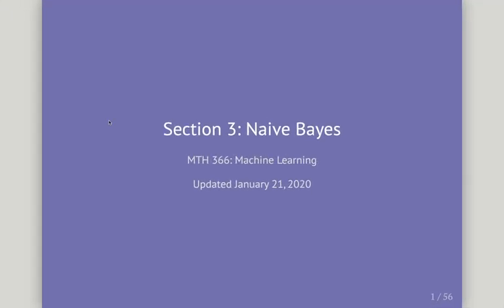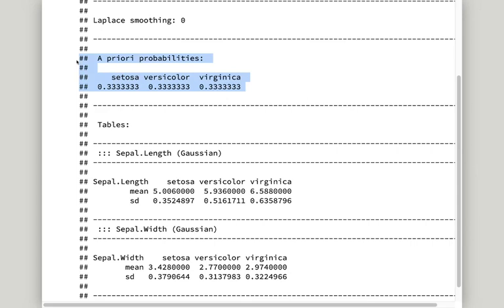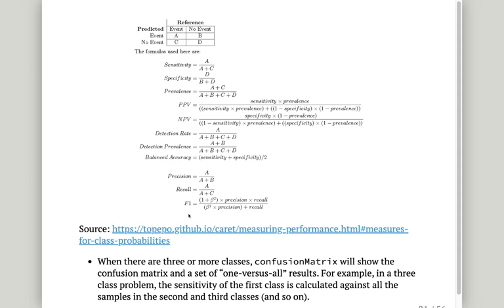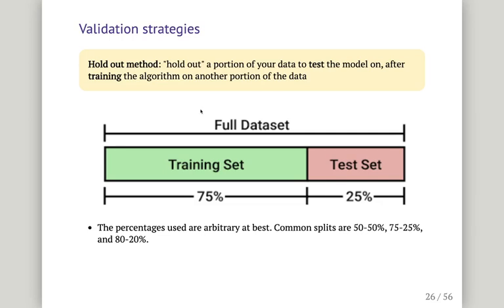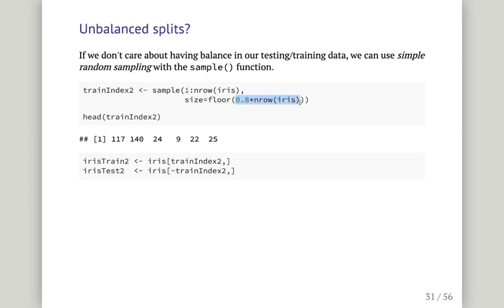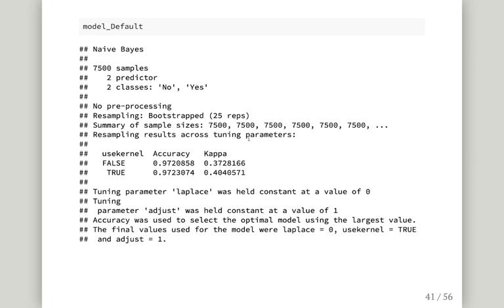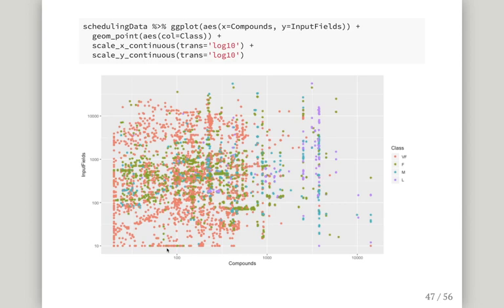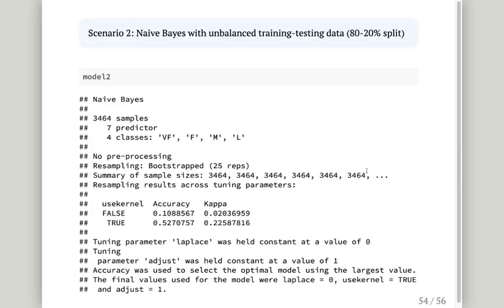MTH 366: Naive Bayes (continued)